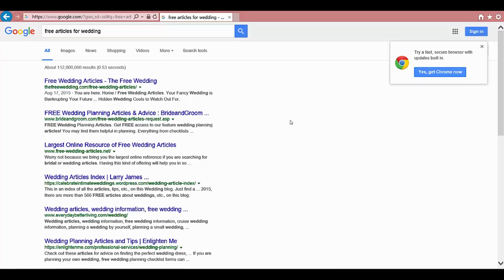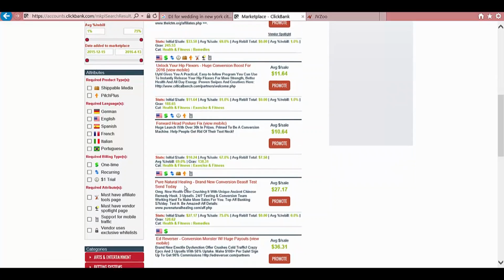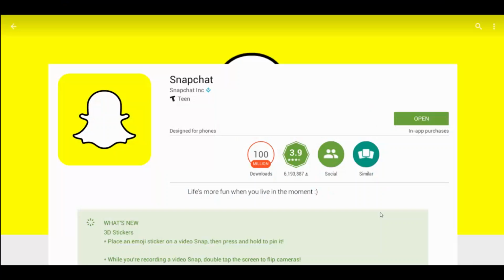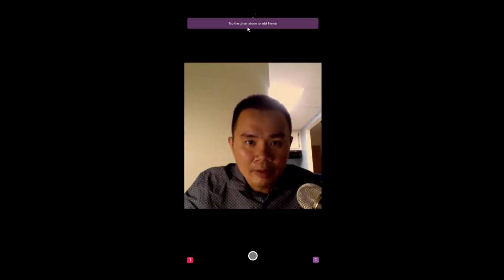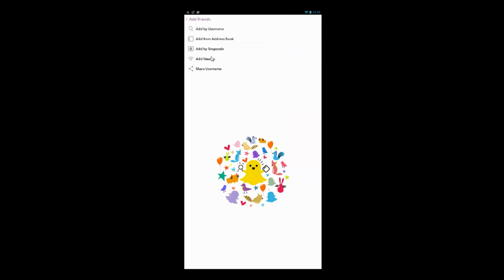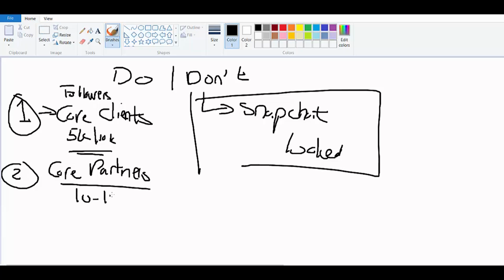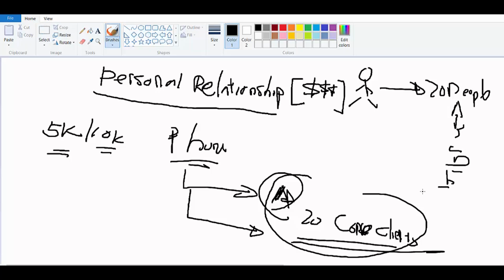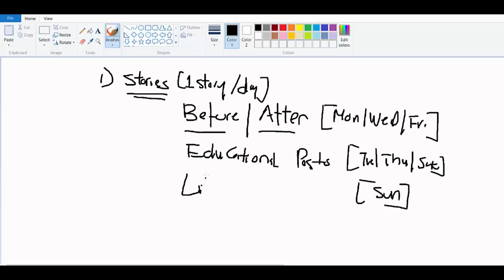HOW TO MARKET YOUR PRODUCT TO 100 MILLION SNAPCHAT ACTIVE USERS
Welcome to our comprehensive guide on marketing your product to the massive user base of over 100 million active Snapchat users. In this video, we will uncover effective strategies and techniques that will help you reach and engage this vast audience, expanding your brand's visibility and ultimately maximizing your product's potential.

1. Introduction to Snapchat:
Learn about Snapchat's immense popularity, its target demographics, and why it's a crucial platform to consider for your marketing efforts. Discover how Snap Ads, Sponsored Lenses, and Sponsored Geofilters can provide unique promotional opportunities for your product.

2. Understanding Snapchat's User Behavior:
Gain valuable insights into how Snapchat users interact with content, emphasizing the importance of creativity, authenticity, and mobile optimization in capturing their attention. Uncover the role of Stories, Discover content, and the Snap Map feature in building user engagement.

3. Creating Engaging Content:
Discover effective content creation strategies tailored to Snapchat's interactive, ephemeral nature. Explore the power of vertical videos, attention-grabbing captions, and playful filters. Learn how to leverage storytelling techniques to connect with your audience on a personal level.

4. Promoting Your Product:
Explore different ad formats and methods to effectively target your product to specific user segments within Snapchat. Discover the effectiveness of Snap Pixel for tracking conversions and creating highly targeted remarketing campaigns. Learn how to leverage influencer marketing and user-generated content to enhance your brand's credibility and reach.

5. Analyzing Campaign Performance:
Uncover Snapchat's analytics tools and learn how to interpret campaign data to measure the success of your marketing efforts. Discover methods for optimizing your campaigns based on user engagement, impressions, reach, and click-through rates.

6. Leveraging Snap Maps and Geofilters:
Explore how to utilize Snap Maps and geofilters to drive local brand awareness and connect with potential customers in specific locations. Learn how to create custom geofilters and effectively incorporate them into your marketing strategy.

By following the strategies and tips discussed in this video, you'll be well-equipped to market your product to the massive audience of over 100 million active Snapchat users. Start leveraging Snapchat's creative and engaging features today and unlock unparalleled growth for your brand. Don't miss out on this incredible opportunity to expand your business through Snapchat's influential platform.